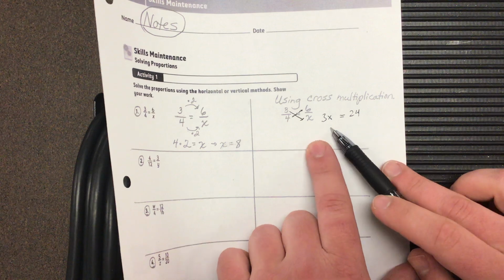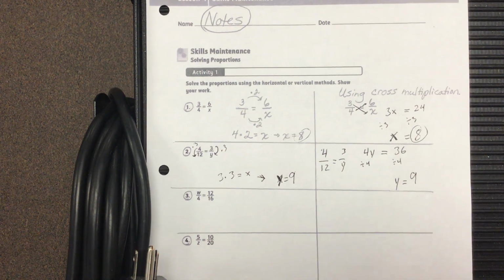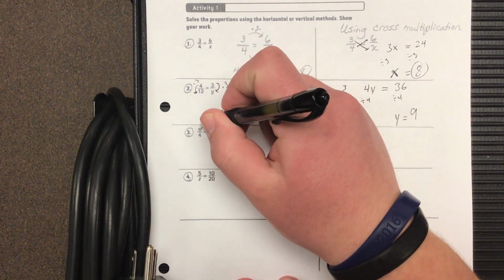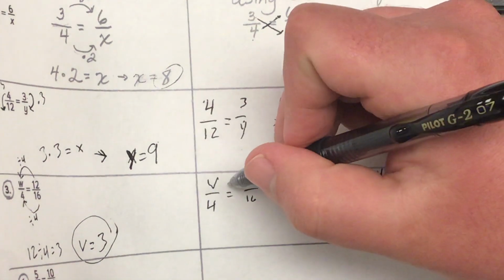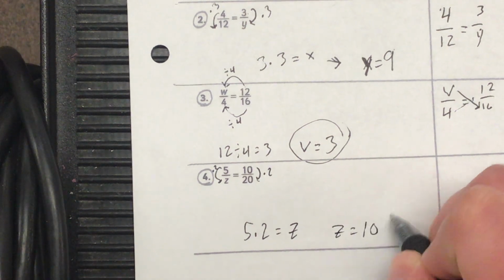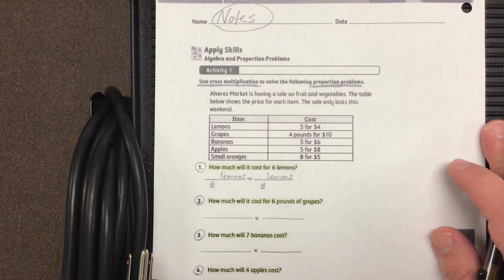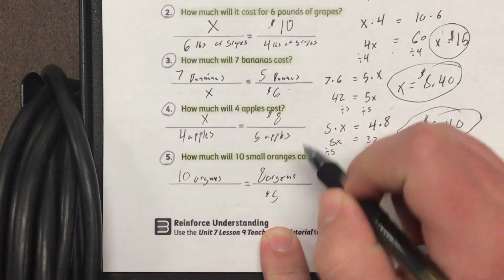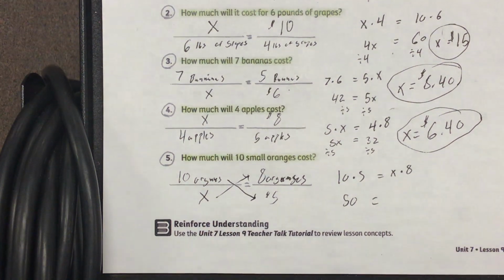Proportional Notes 290-291